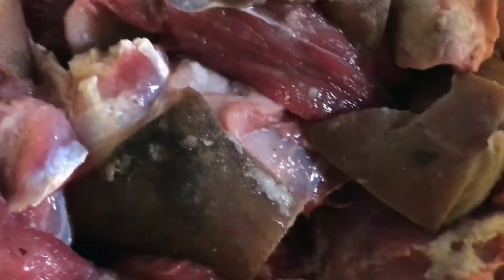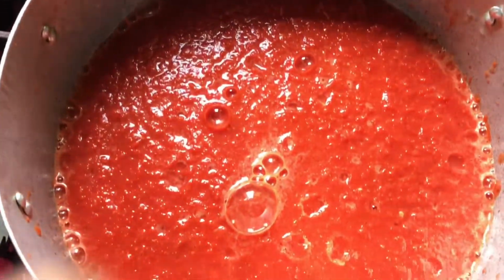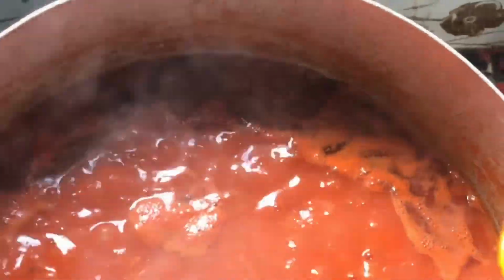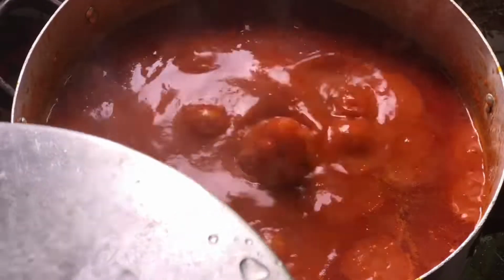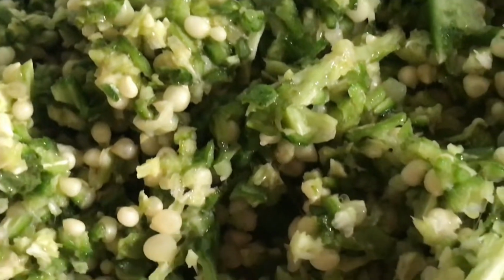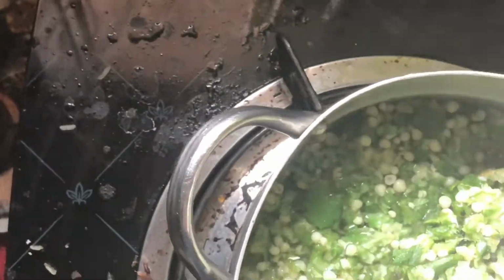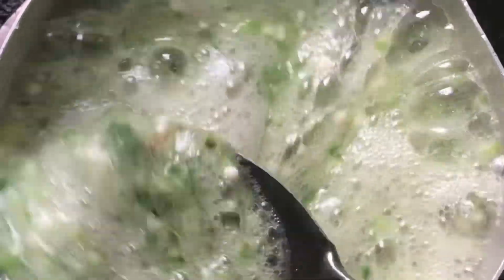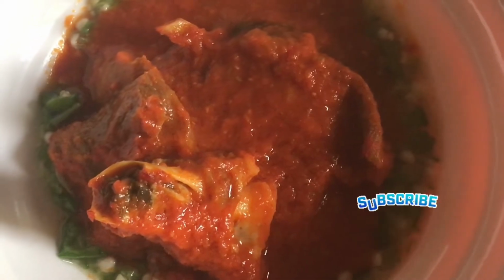HOW TO COOK OMI OBE SOUP\ NIGERIAN SOUP | SOUP RECIPES \NATIVE STEW \ YORUBAS STEW \ AFRICAN RECIPES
Omi obe is a soup delicacy eaten most commonly prepared and eaten by the western and some areas in the south-south tribe of Nigeria.

Can be eaten with okro or ewedu .This soup\stew is easy to make and straightforward. All you need to do is know the few simple DONTS of it. Watch on to catch these few tricks.

FULL LIST OF INGREDIENTS OF  OMI OBE AS A GUIDE
chobo pepper
tomatoes depend on your reference
meat or fish
palm oil
meat stock
seasoning to taste
okror or ewedu